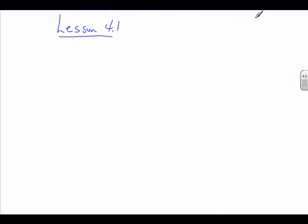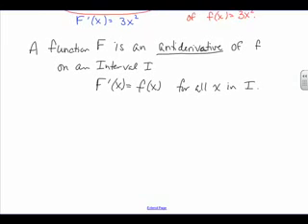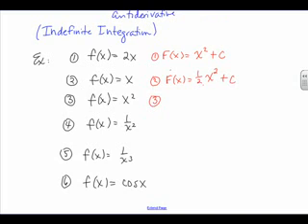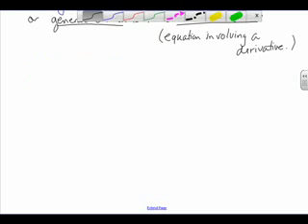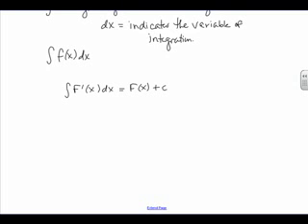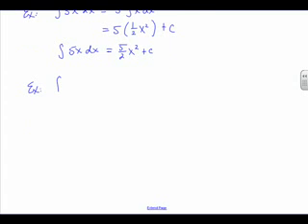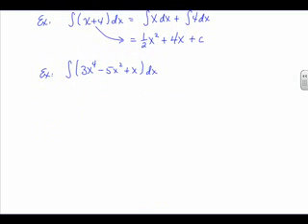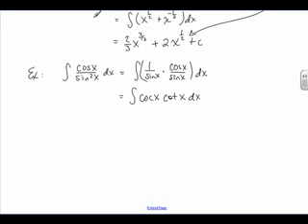Lesson 4.1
Antiderivative and Indefinite Integrals